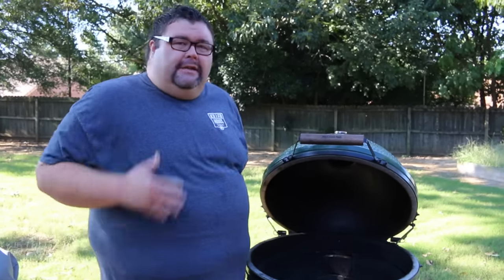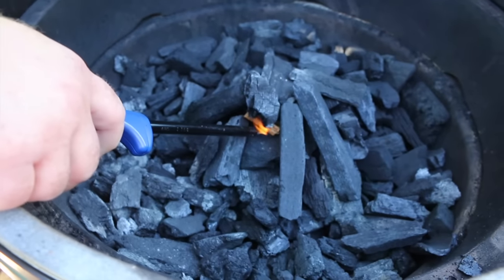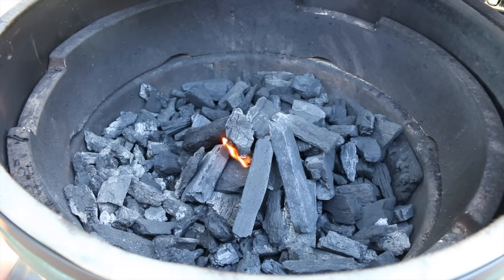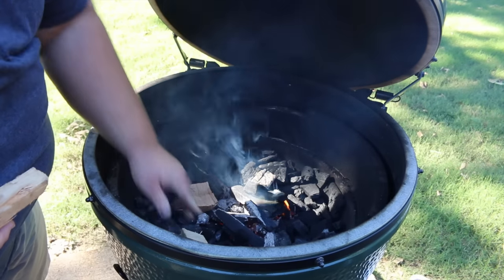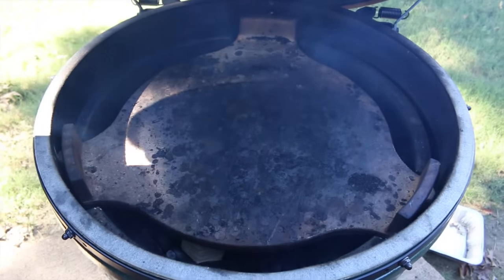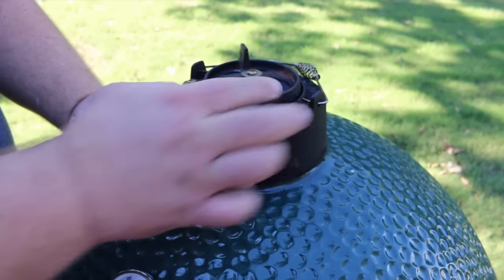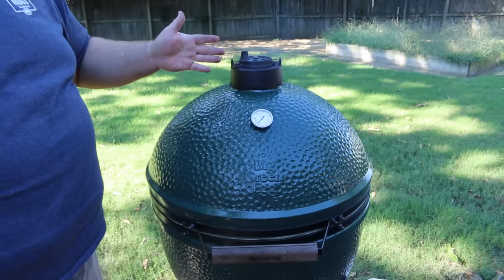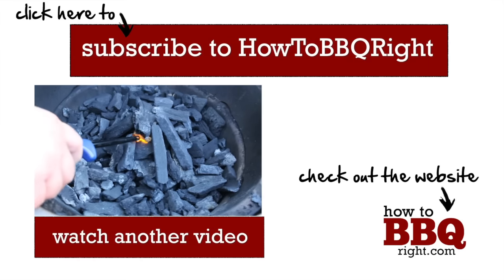Smoke in a Big Green Egg | How to Set-up a Big Green Egg for Slow Smoking with Malcom Reed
Smoke in a Big Green Egg | How to Set-up a Big Green Egg for Slow Smoking

Big Green Eggs make great smokers. With the right settings and a diverter plate, you can turn any Big Green Egg into a smoker.

You will start a fire in your Big Green Egg just like usually, Once the fire is hot you will spread it around and add a few chunks of your favorite type of wood.

Once the fire is right and the wood is in, it's time to place the diverter plate in the Big Green Egg, close the lid and set the vents.

On the Big Green Egg top daisy wheel, close it completely and then move it to open about 1/4 of the way. On the BGE bottom vent, leave it around 1/2 to 1 inch open.

Give your smoker time to stabilize and allow your temps to steady before putting any meat on the Big Green Egg. But once your temps have stabilized, you are ready to do some low and slow smoking on your BGE.